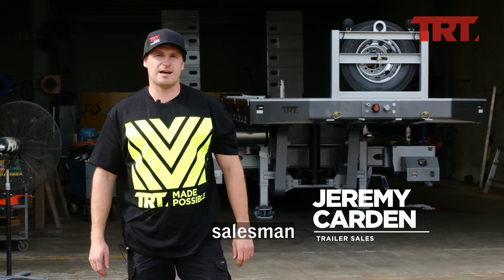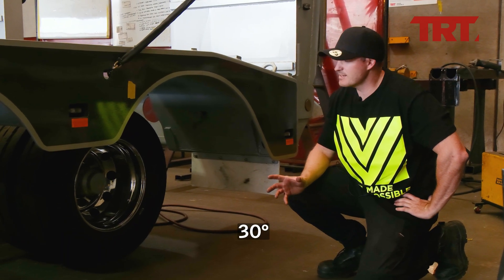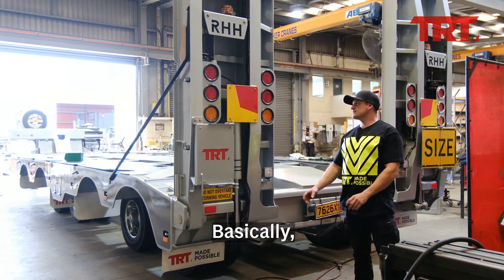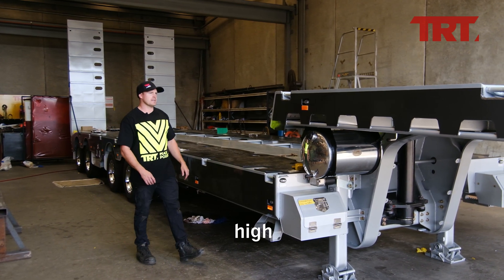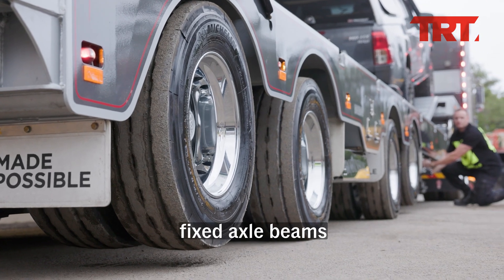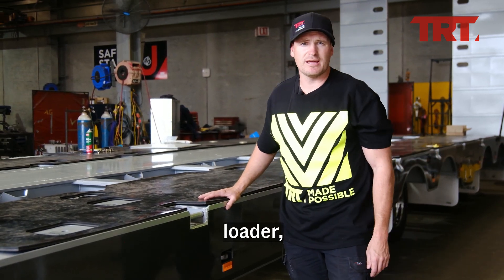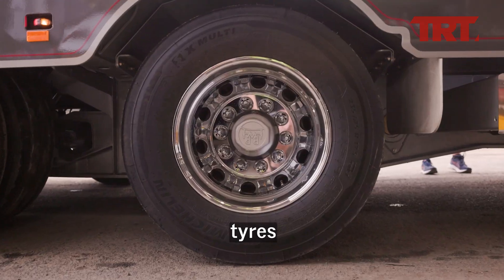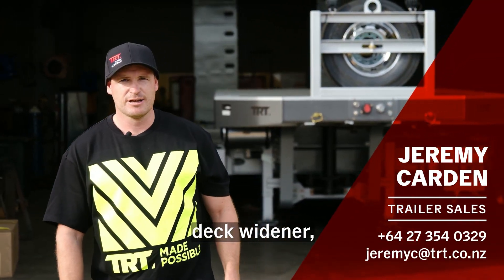TRT's New All-Steering Mini Quad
TRT’s latest innovation, the All-steering Mini Quad trailer is redefining heavy haulage for Robinsons.

In this video, we’ll show you what makes the Mini Quad a real game changer.
Superior maneuverability – All-wheel steer for easy navigation through tight spaces.
Massive Tyre savings – Extends tyre life up to 100,000km, doubling that of traditional quad floats.
Optimised load capacity – Weighs 14.5 tonnes, significantly lighter than competitors’ 17-tonne trailers, allowing for heavier loads.
Innovative loading design – 10-degree beavertail and 3.3m ramps for easier low-profile loading.
Road network flexibility – 19m long, 3.5m wide, and can carry 35-tonne loads while meeting road access requirements.
Trusted TRT quality – Chris Robinson still considers TRT trailers the best trailers he’s ever owned.

If you are interested in talking to someone about TRT Trailers call Jeremy Carden on or email